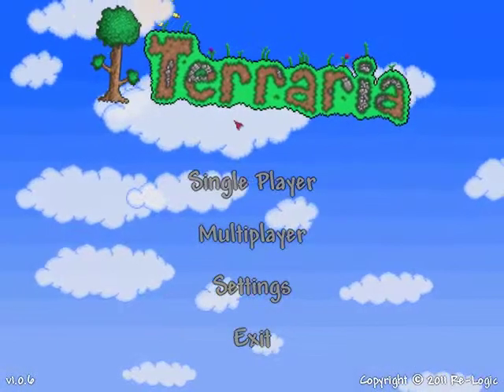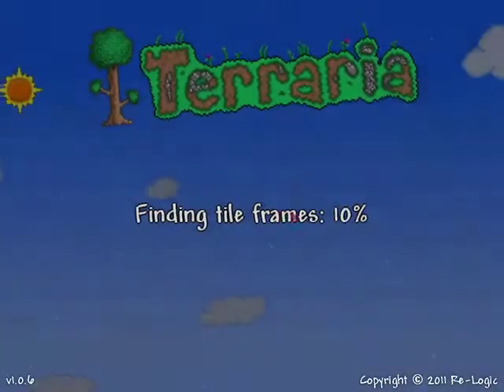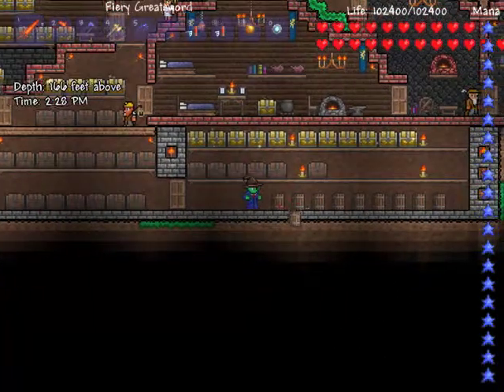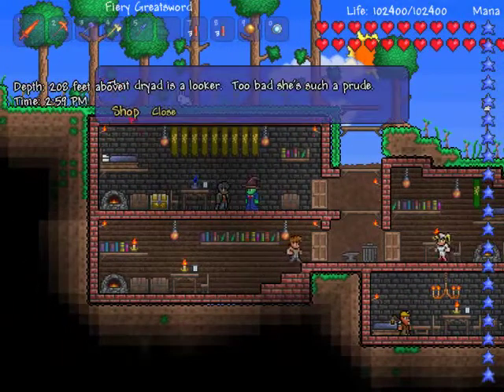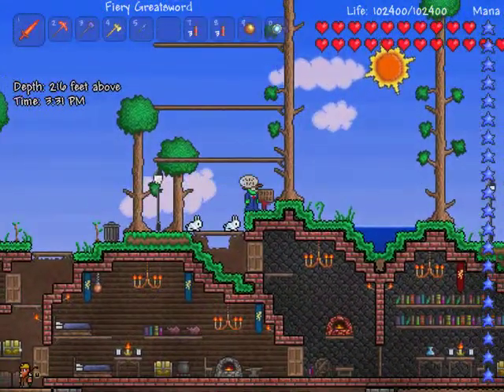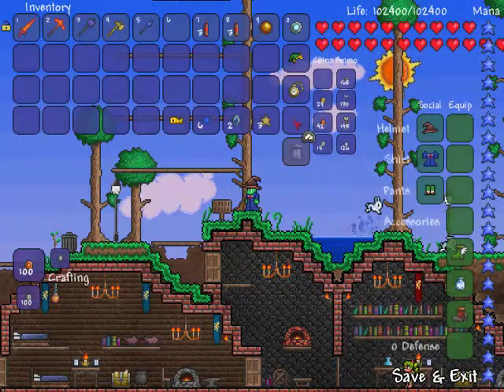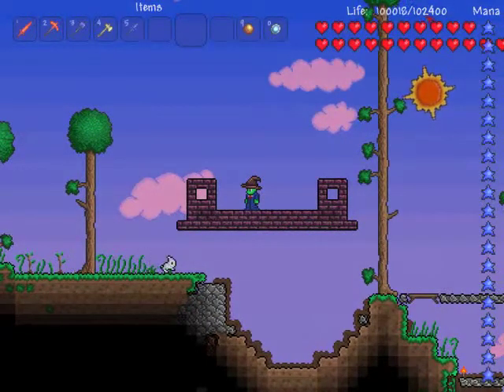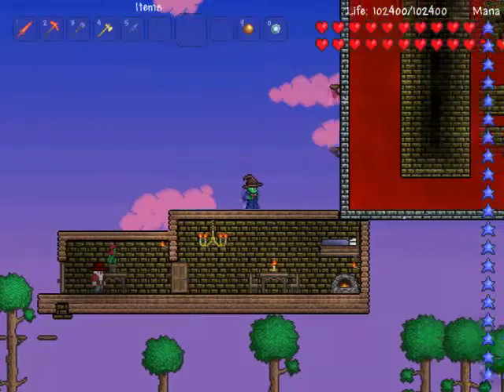Terraria : Mongolian flag and Green Halk with 102400 HP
Mongolia